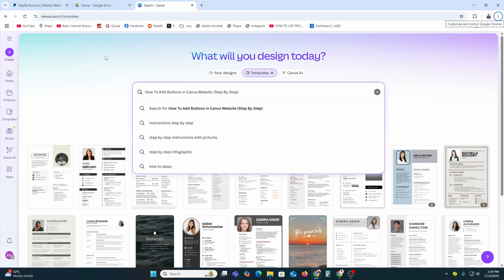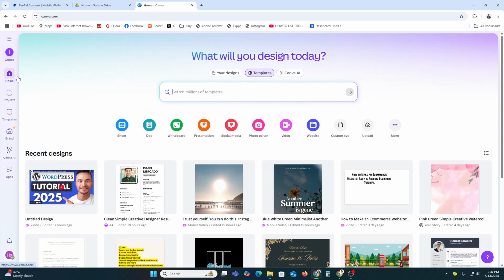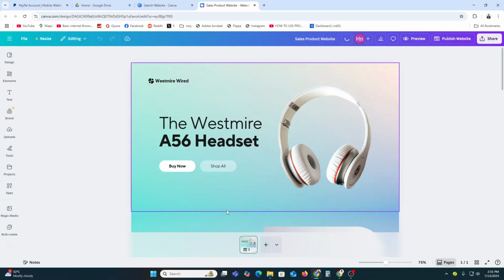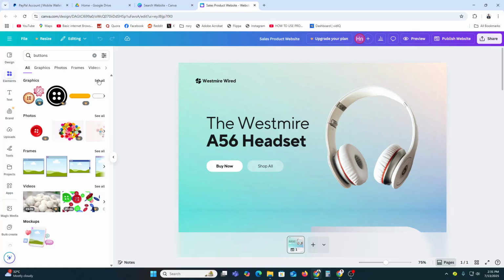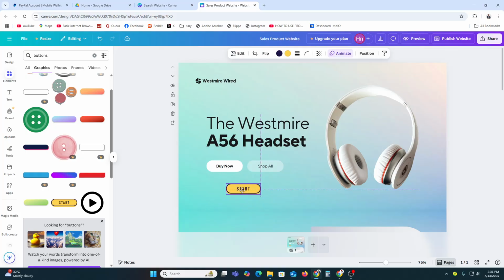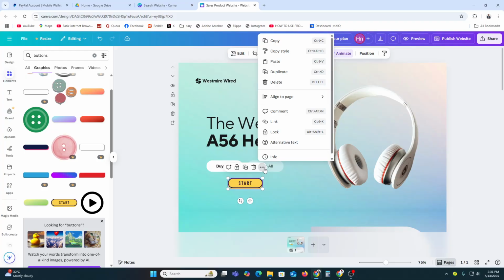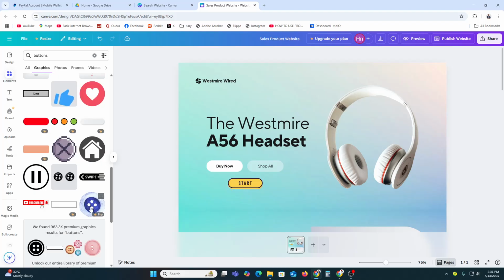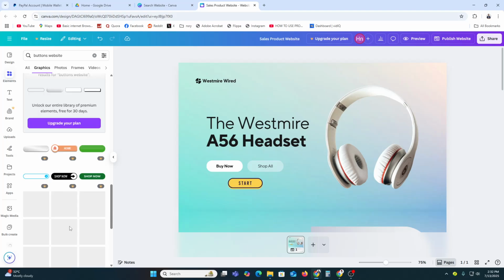How To Add Buttons in Canva Website - 2025 (Step By Step)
In this video, How To Add Buttons in Canva Website, you'll learn a quick and easy method to add interactive buttons to your Canva-designed websites. This tutorial covers button customization, linking, and design tips using Canva editor, perfect for beginners or anyone creating landing pages, portfolios, or business websites.